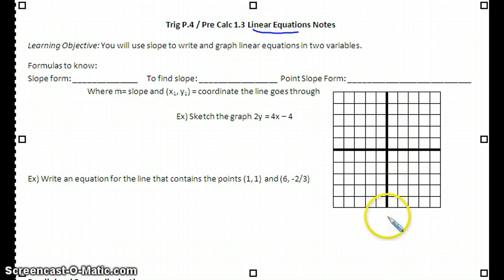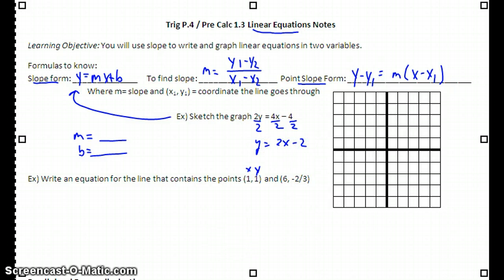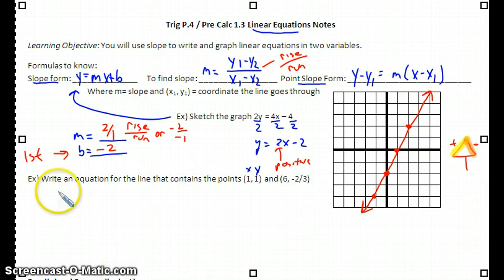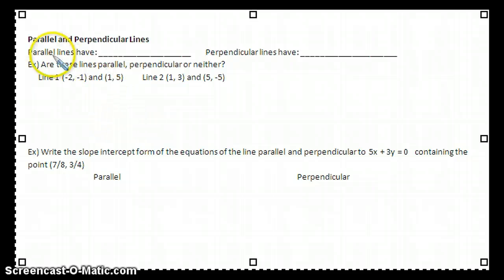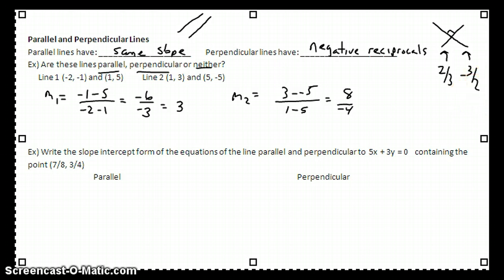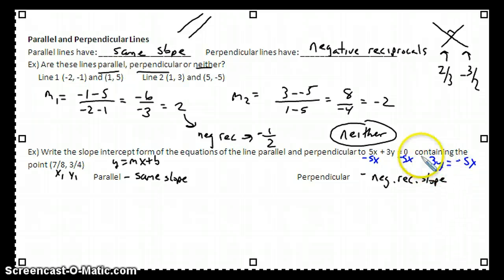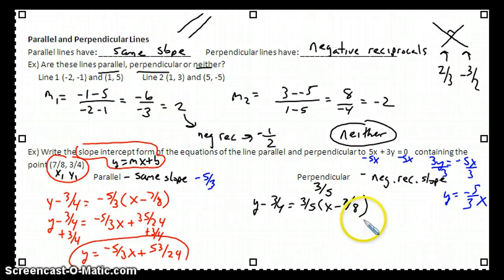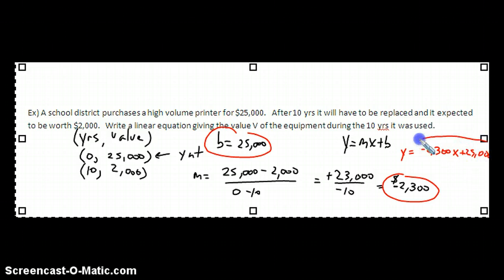Pre Calc Notes 1.3